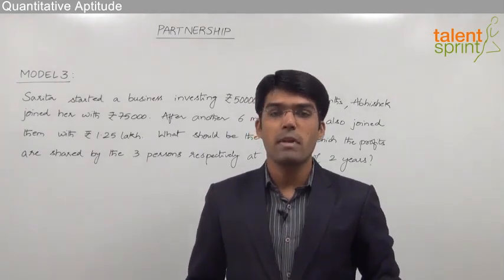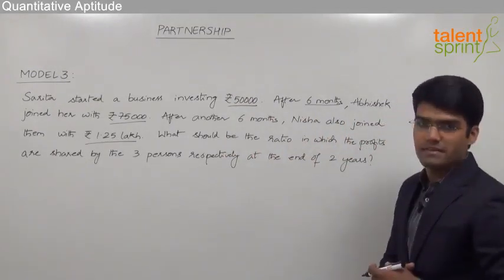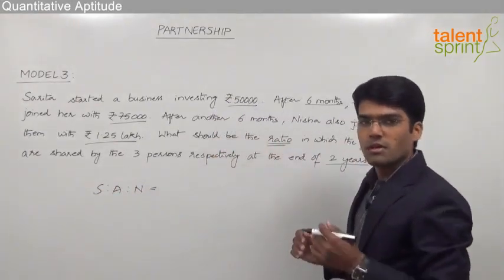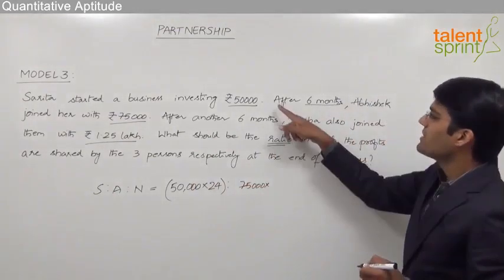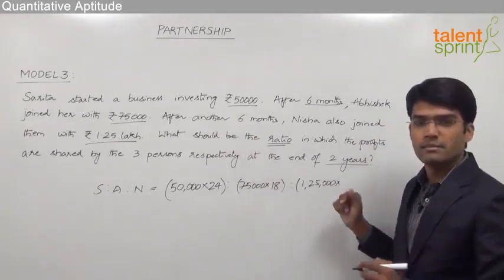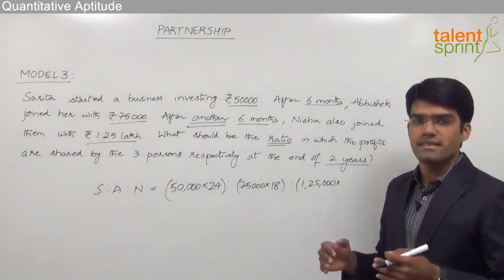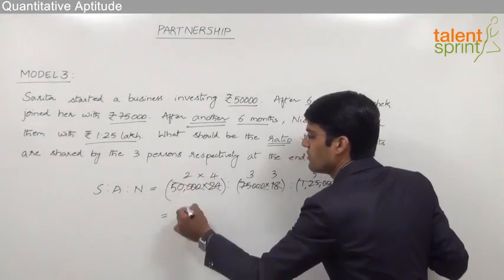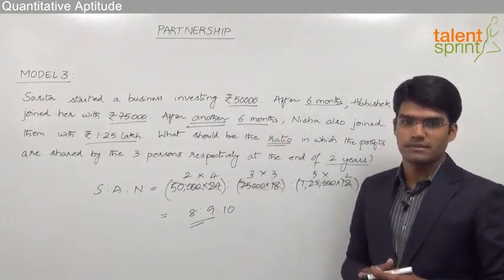Partnership | Model 3 - Profit Ratio | Quantitative Aptitude | TalentSprint Aptitude Prep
Question: Sarita started a business investing Rs. 50000. After six months, Abhishek joined her with
Rs. 75000. After another six months, Nisha also joined them with Rs. 1.25 lakh. What should be
the ratio in which the profits are shared by the 3 persons respectively at the end of 2 years?
1) 4:5:6 2) 8:9:10 3) 8:9:12 4) 4:5:8 5) None of these

The video explains the factors which decide the ratio of profits among the various partners, considering the amount invested by them at different times.Watch the video to know more about model-3 of partnership which is profit ratio in an easy way.

TalentSprint Aptitude Prep focuses on Quantitative Aptitude, Reasoning Ability, General Intelligence, General Awareness, Banking and Current Affairs. Their live sessions by the expert faculty guides you for various competitive exams.

Talent Sprint’s Aptitude Prep provides access to the best-in class videos that can help boost your chances of success in Bank, SSC and Govt Exams like IBPS, SBI, RBI, SSC CGL, SSC CHSL, SSC CPO, Railways, Insurance, Campus Recruitment and other Govt Exams. TalentSprint's Video and LIVE Program help aspirants get ready for Bank, SSC and Govt Exams from the comfort of their home. Learn from expert LIVE classes and videos along with Practice on latest pattern questions in real exam interface to Perfect your preparation for the hyper-competitive world.